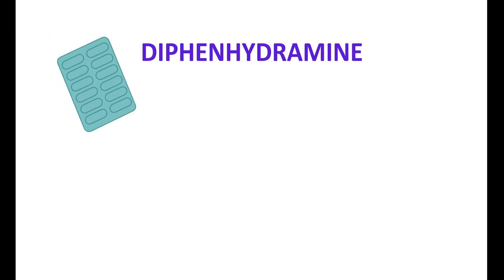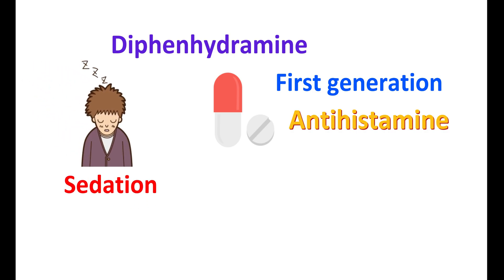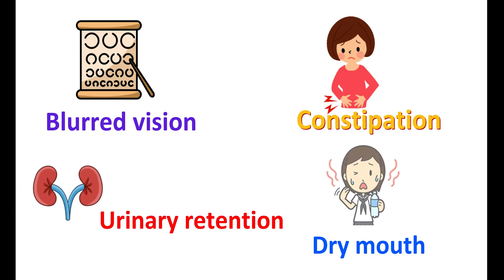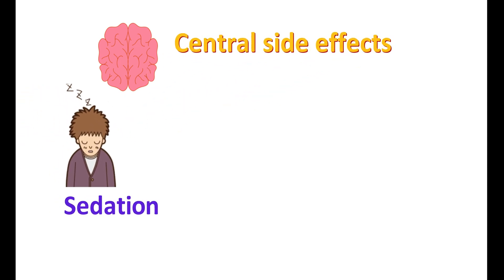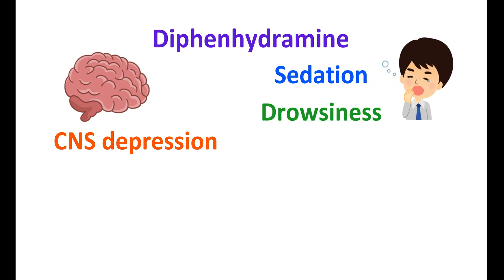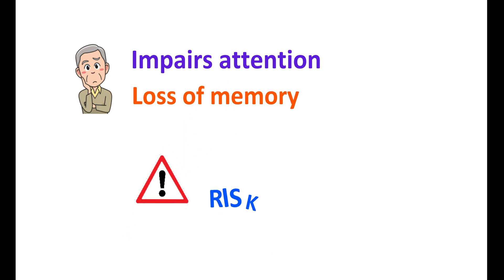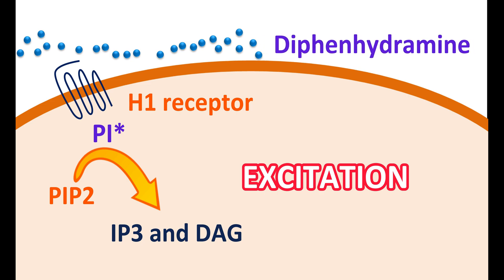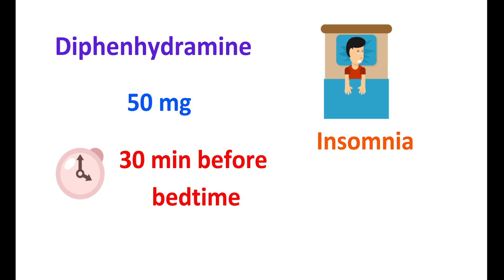Diphenhydramine (Benadryl) - Side effects, uses, precautions and dosage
Diphenhydramine is an antihistamine indicated for treating allergic conditions.

   It can cause sedation and drowsiness. That's why it can also be used for treating insomnia.  It can produce few anticholinergic side effects like dry mouth, blurred vision, constipation and urinary retention.